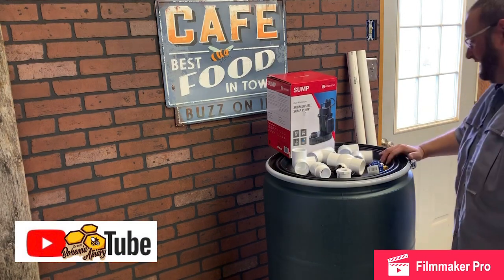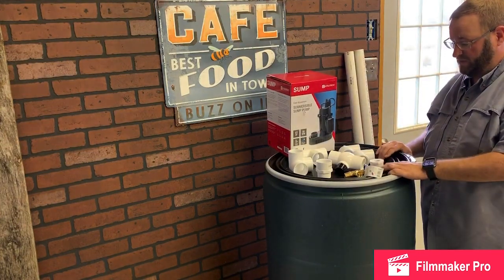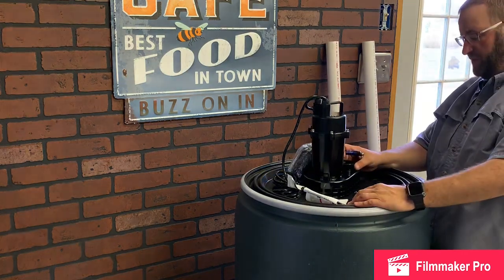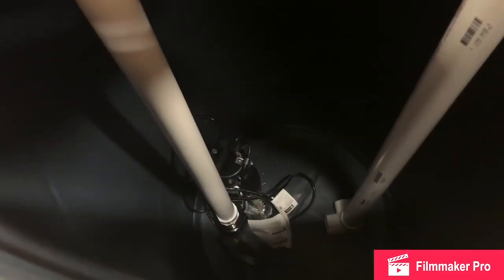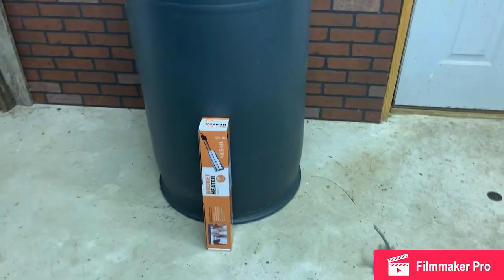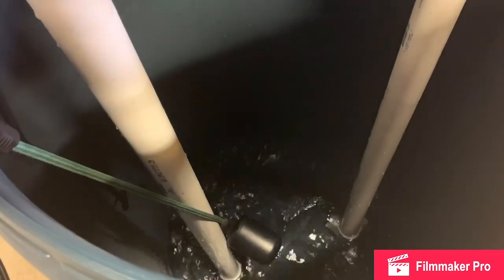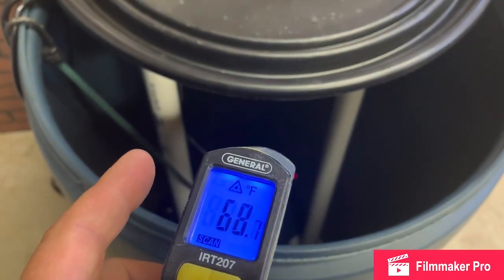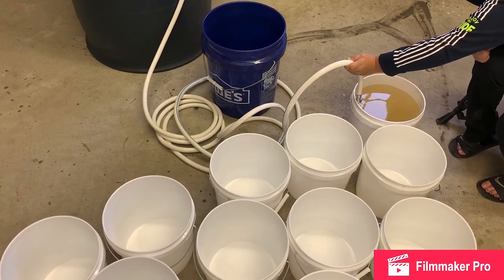High capacity honeybee syrup feed mixer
LINKS:
1/2 HP Submersible pump
1000w bucket heater

Ever wonder how we mix up several gallons of sugar syrup to help feed our bees in preparation for winter? Well look no further, here is the build for our version of one of the high capacity honey bee syrup feed mixers.

No more messing up the kitchen mixing 5 gal buckets at a time. We can make 5,10,20 even 50-70 gallons in this unit and the most expensive piece is the sump pump and the sugar you will buy to make your feed.